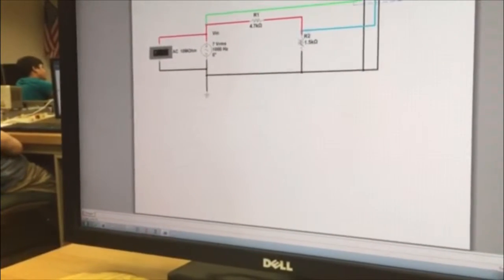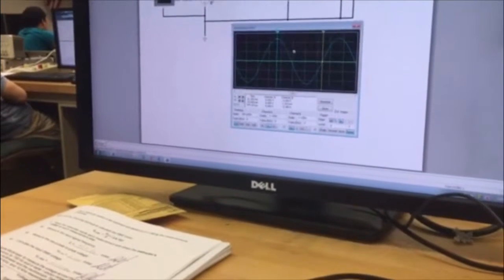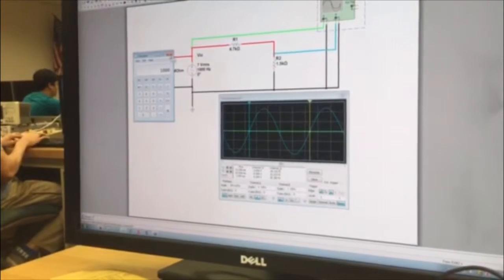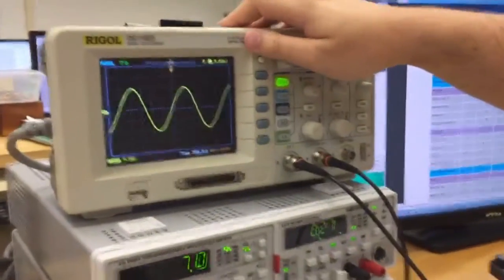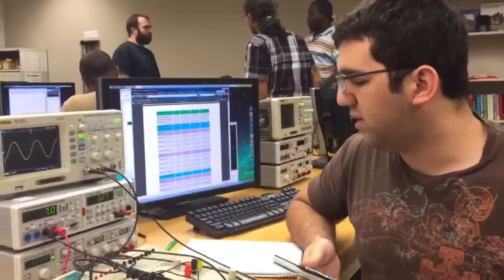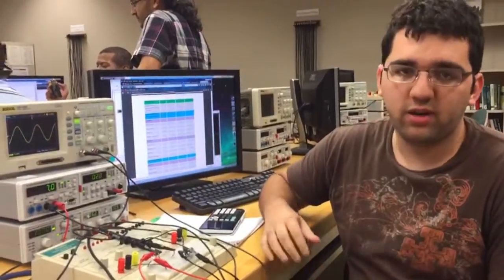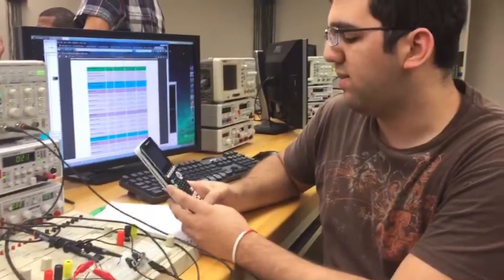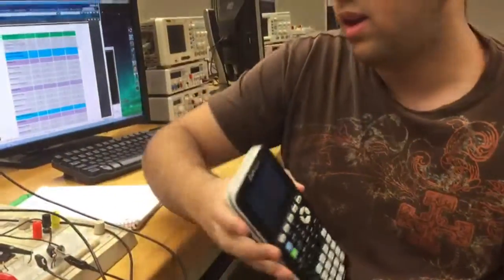AC Demo Video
Alejandro Castillo, Neftali Delgado, Tristan Carrington.